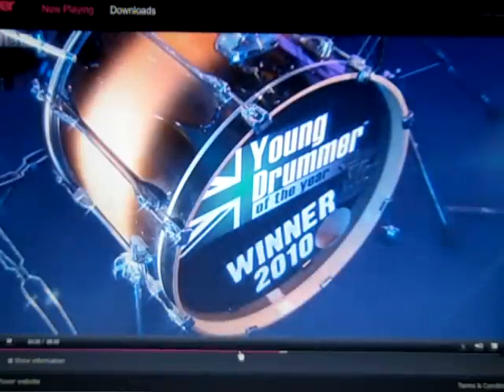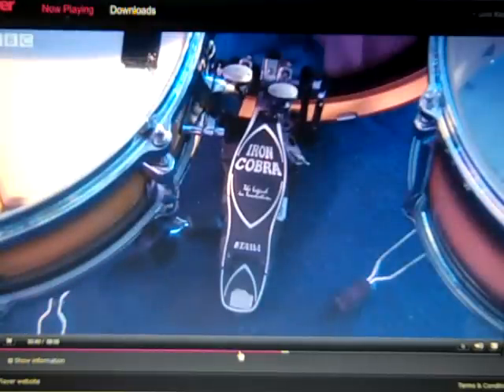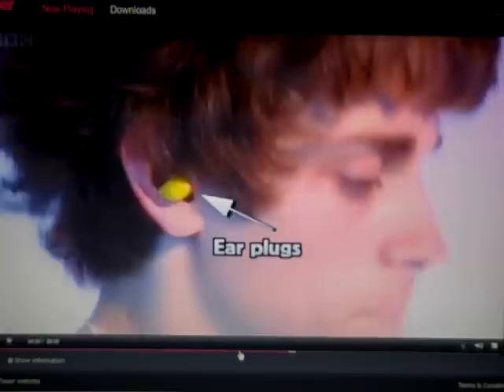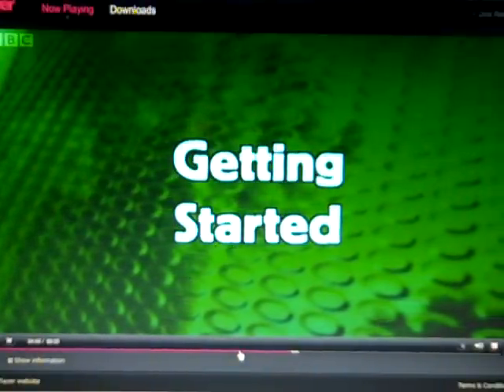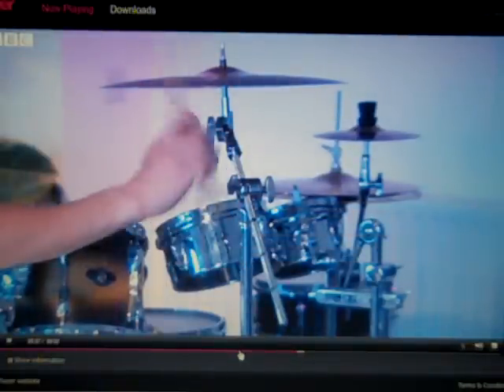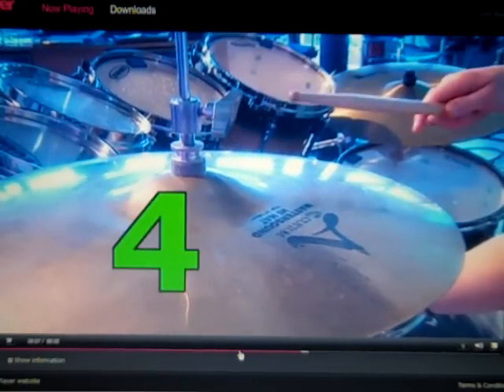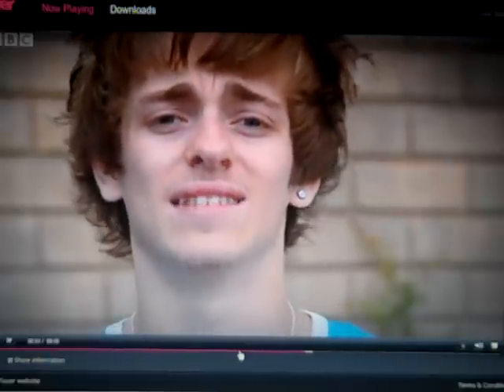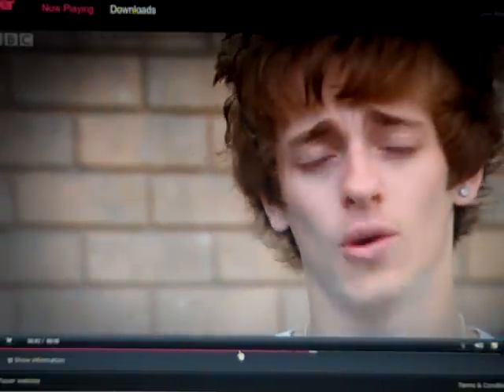Ben Clark Drummer - CBBC Friday Download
This is a video of me, featured on the CBBC program Friday Download; playing and teaching drums for young kids, aged between 9 -12.